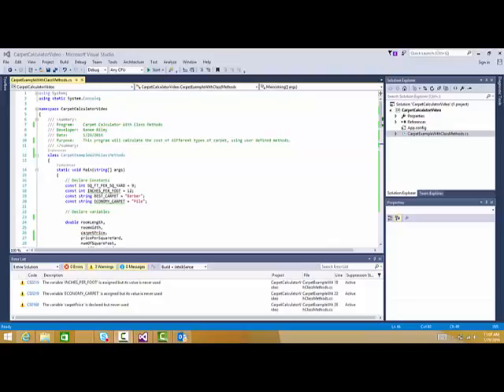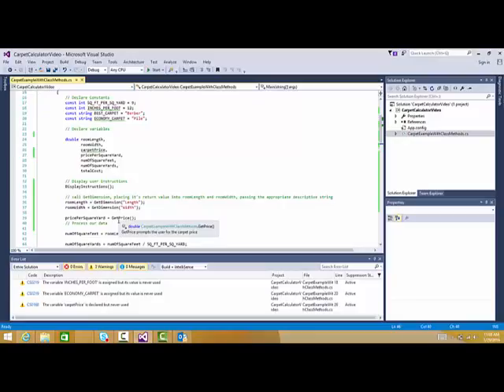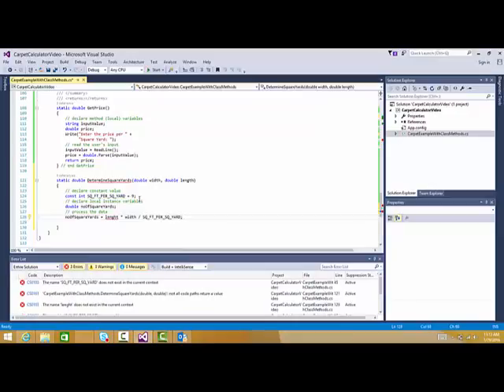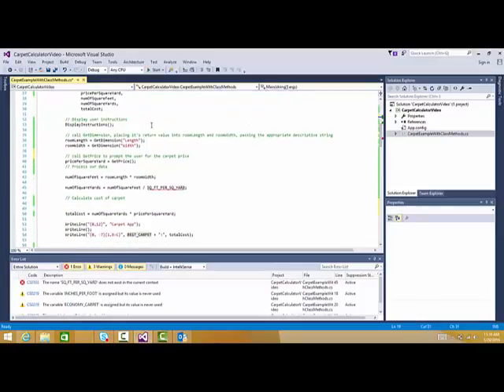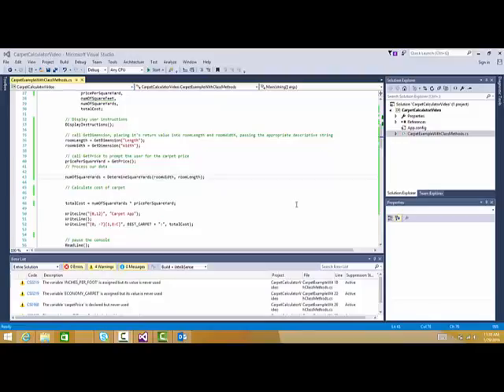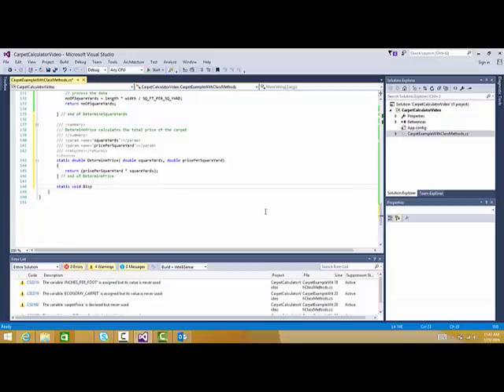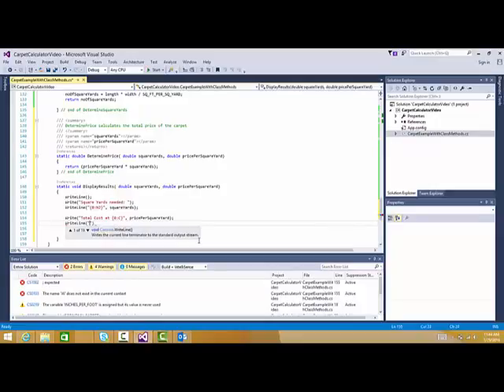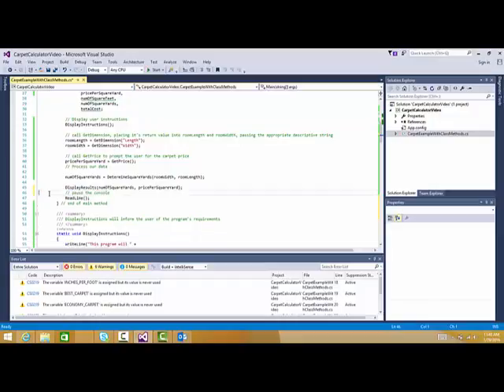CIS150 C# Ch 3 Carpet Calculator with Methods Part 2